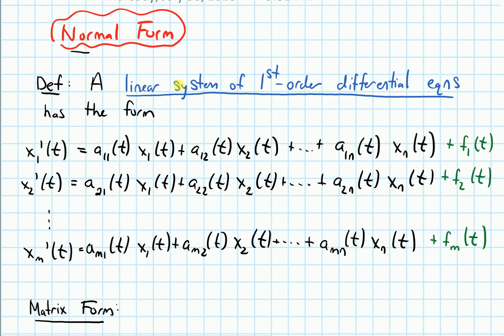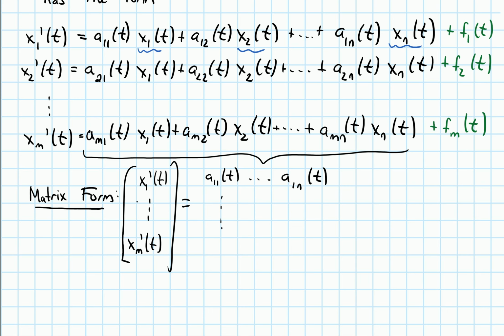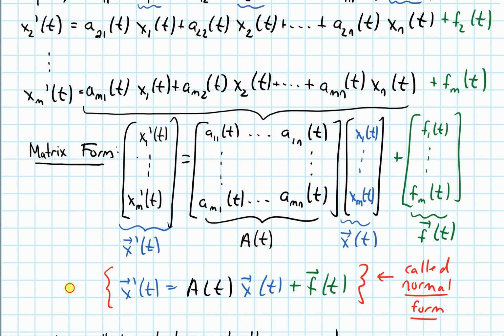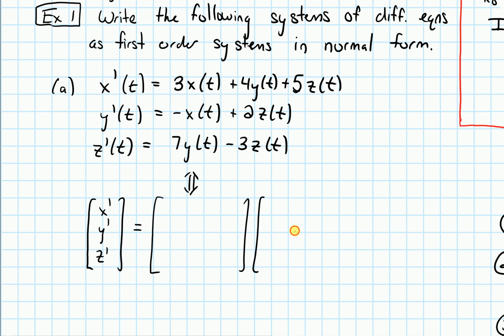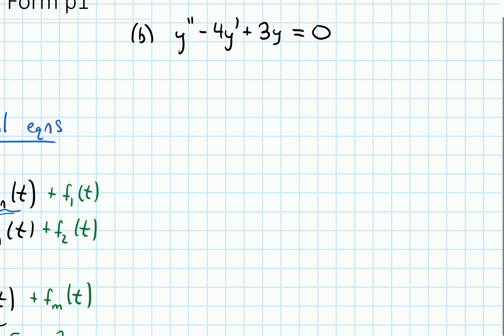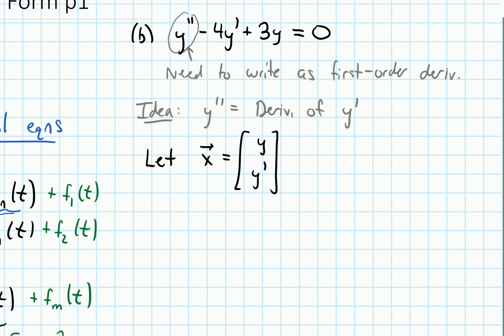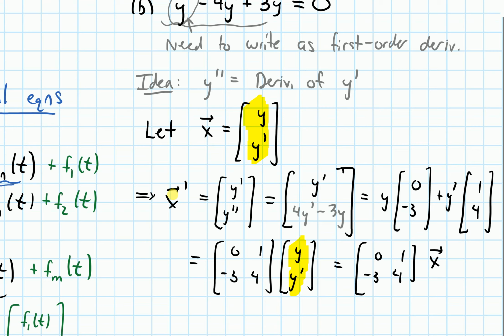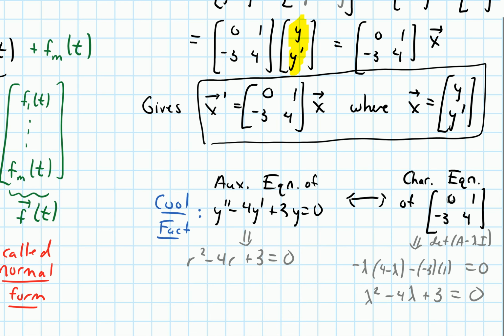Diff Eq's 9.1, 9.4 Linear Systems--Normal Form (Video 3)